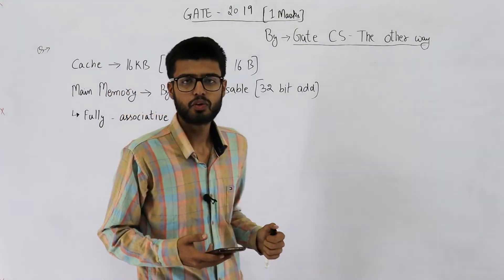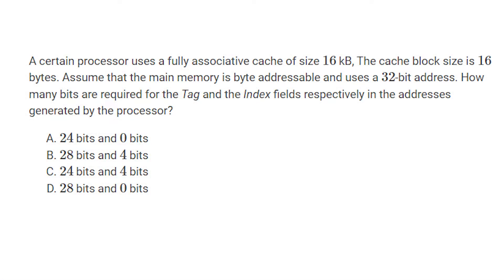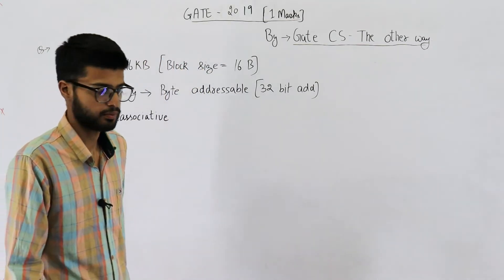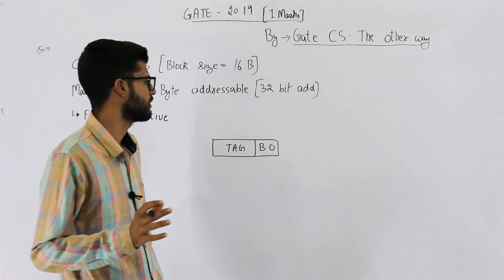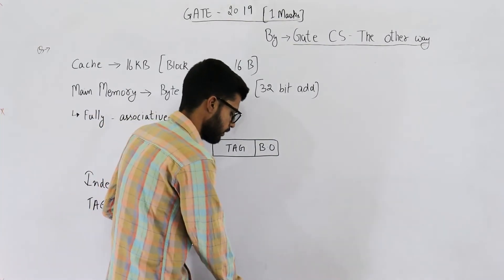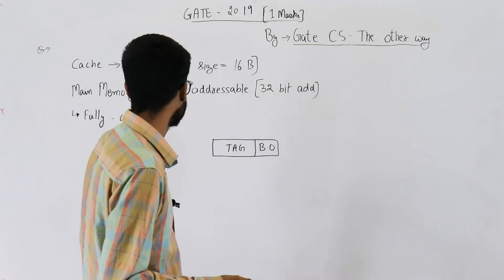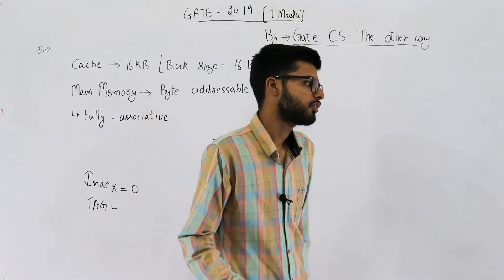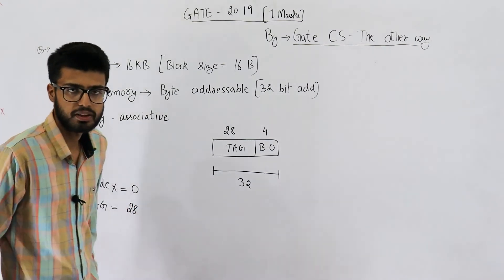Gate 2019 pyq CAO | A certain processor uses a fully associative cache of size 16 kB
A certain processor uses a fully associative cache of size 16 kB, The cache block size is 16 bytes. Assume that the main memory is byte addressable and uses a 32-bit address. How many bits are required for the Tag and the Index fields respectively in the addresses generated by the processor?

(A) 24 bits and 0 bits
(B) 28 bits and 4 bits
(D) 28 bits and 0 bits